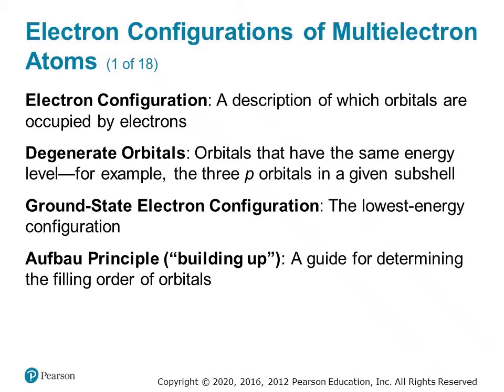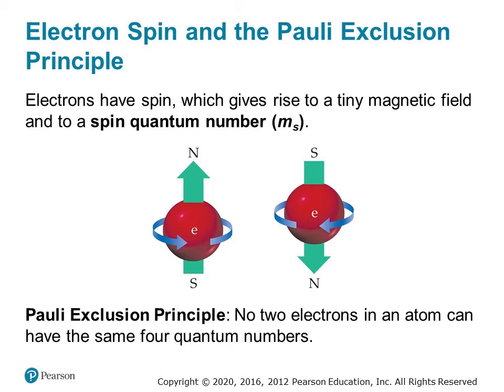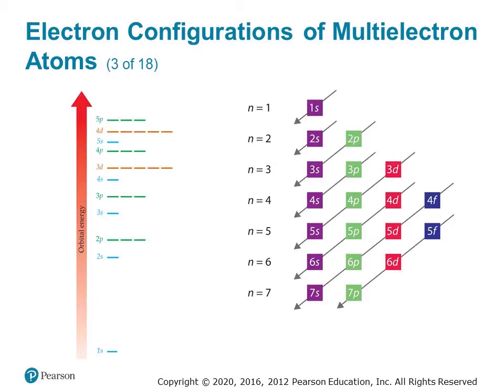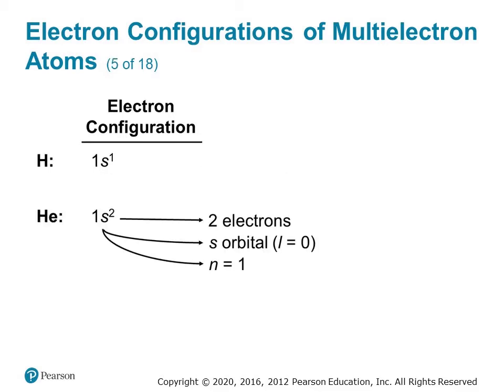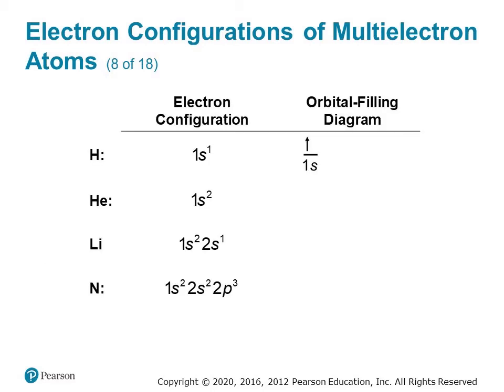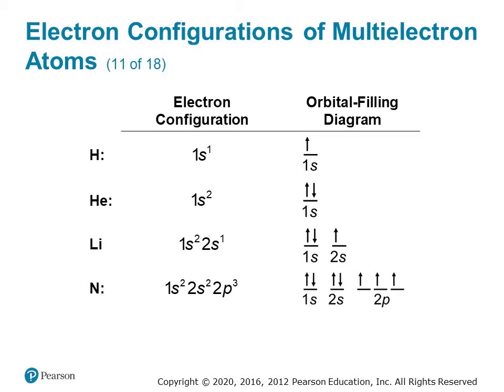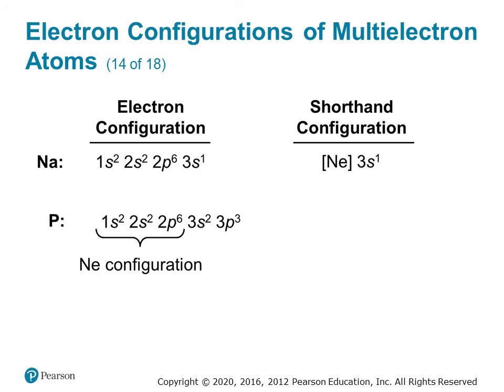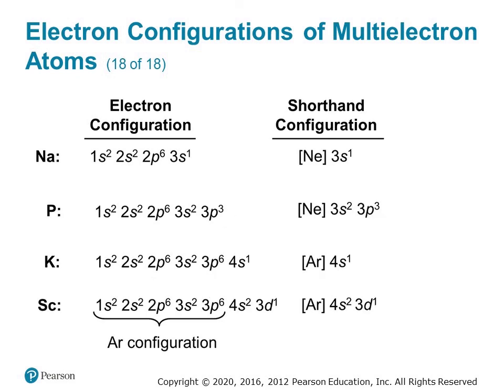UNG CHEM 1211K | Fall 2020 | Ch. 5 - Periodicity and the Electronic Structure of Atoms | Part 3